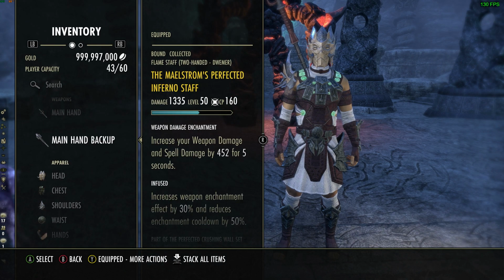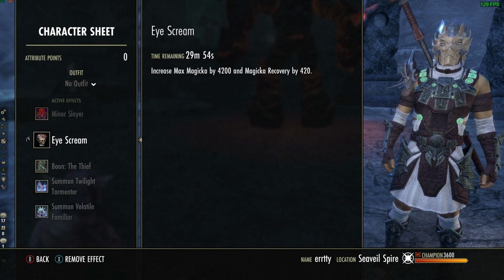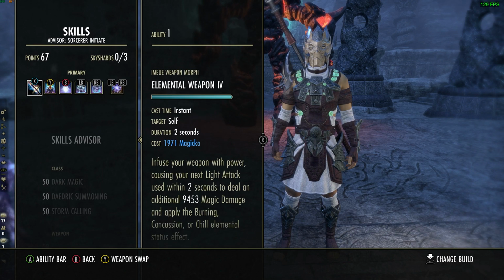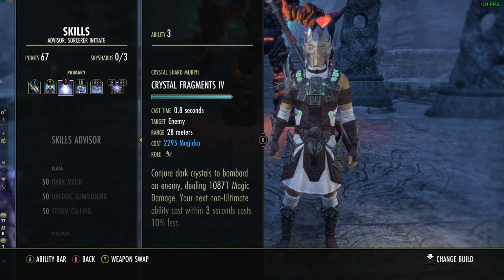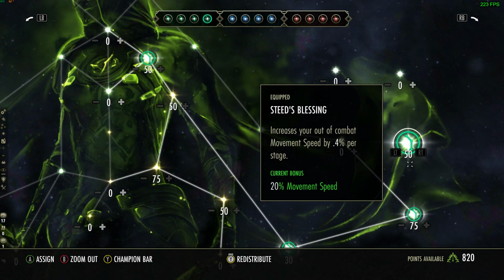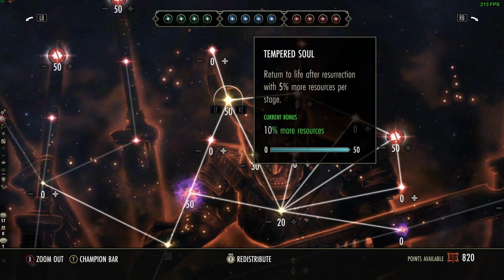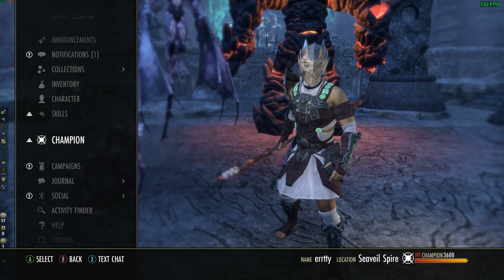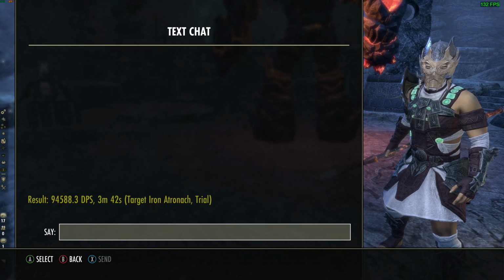Mag sorc for update 33 assending tide